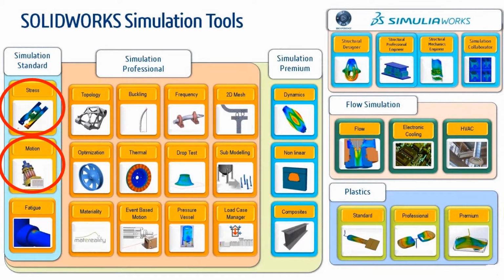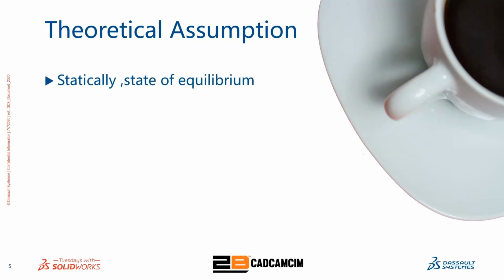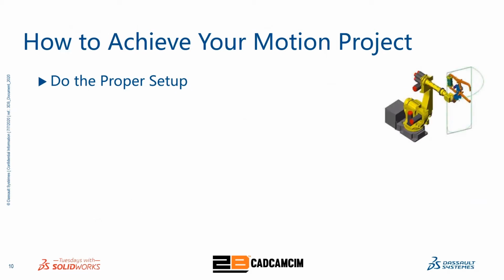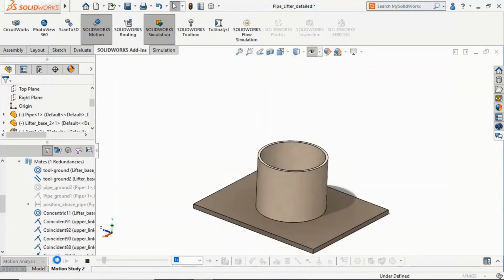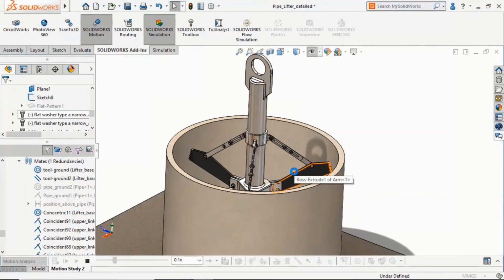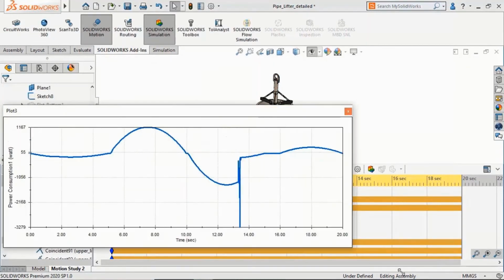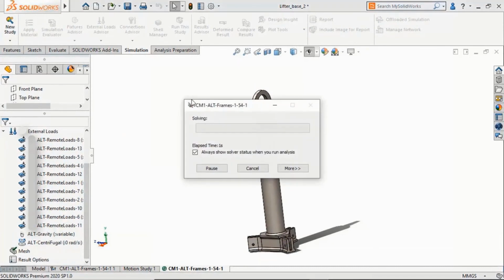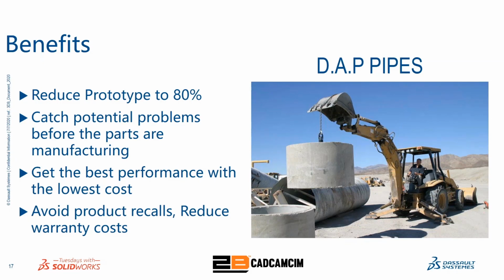How to Get the motion of your designs into safety side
Email Copy:
It’s time to calculate the Kinematic of your Mechanism and reach your objectives in your design by calculating the kinematic parameters like velocities, accelerations and movements of an assembly under operational loads.
In addition, designers and engineers can determine assembly power requirements together with spring and damper effects.
Join us in this webinar to learn how to complete your motion analysis and transfer component body and connection loads to start a linear analysis study for structural investigation